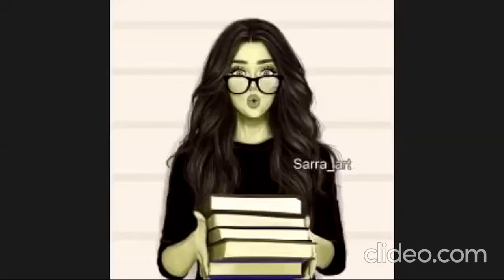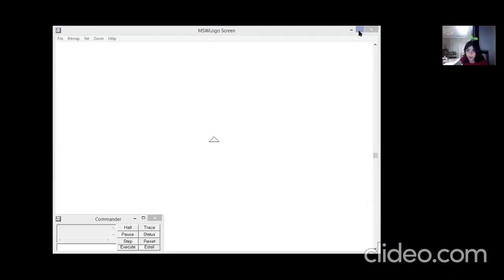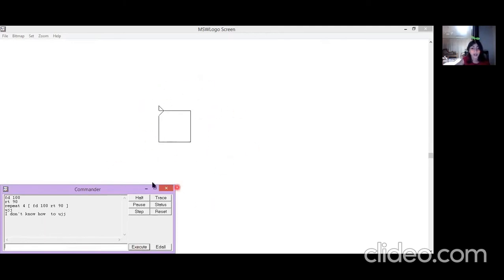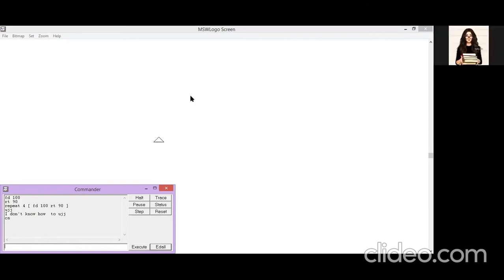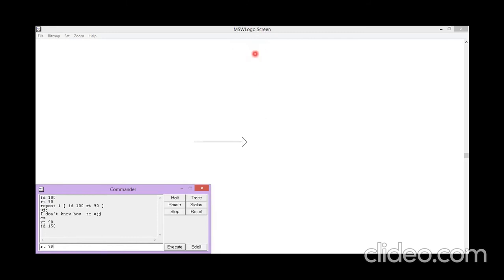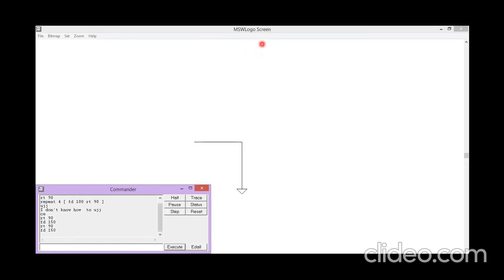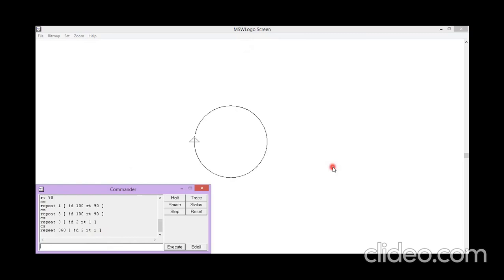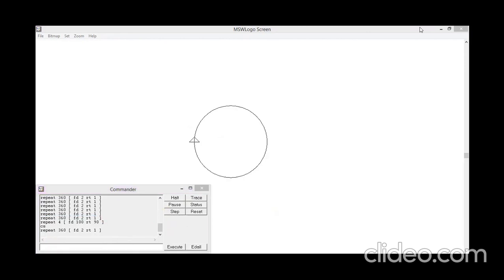Samar Bassam - Grade 5B